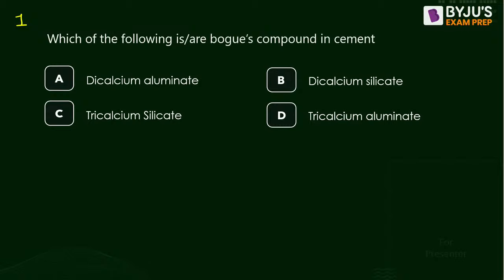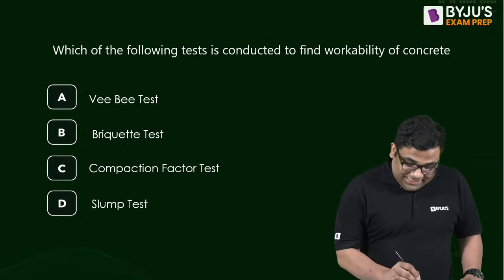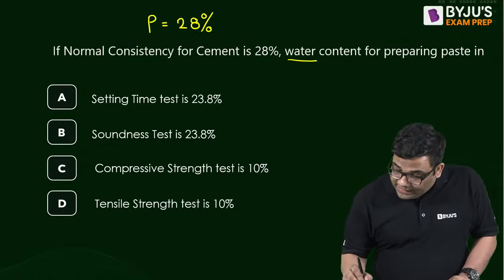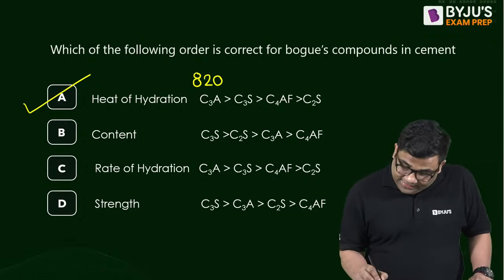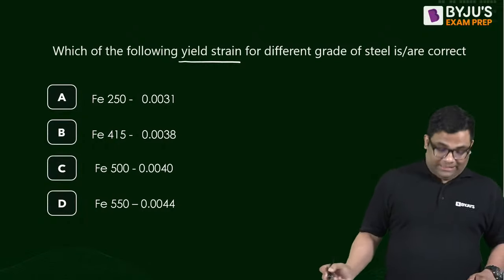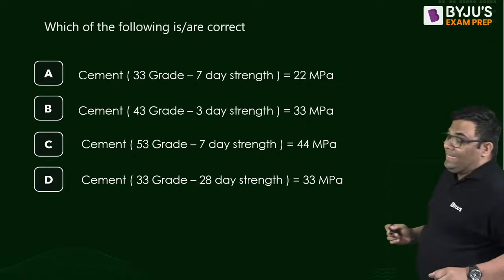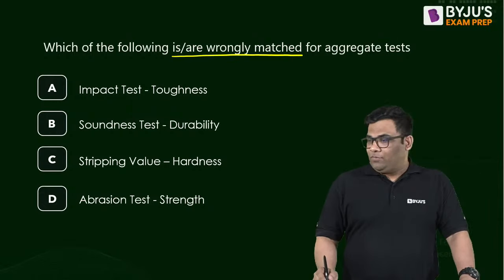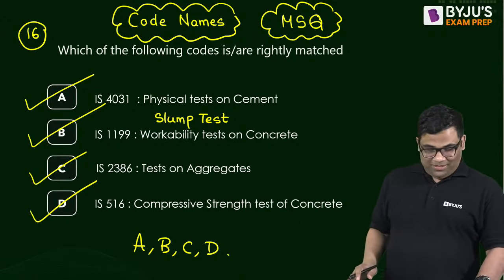Building Material MSQs | GATE & UPSC ESE 2023 Civil Engineering (CE) Exam | BYJU'S GATE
Hi GATE 2023 Aspirants in this free online class, BYJU'S Exam Prep GATE expert Satyajeet Sahu Sir will discuss "Building Material MSQs" in Civil Engineering (CE) for the GATE Civil Engineering Exam (CE) 2023 Exam.